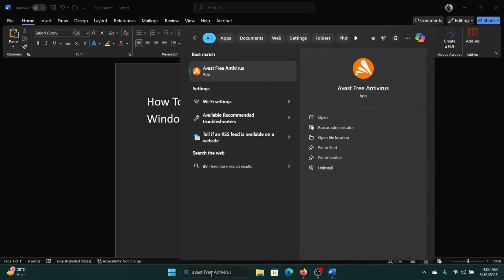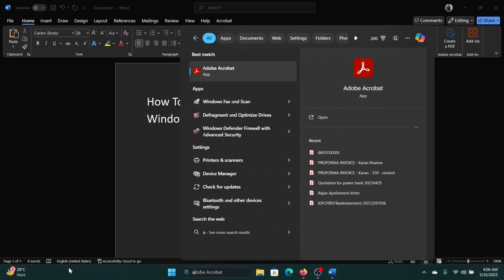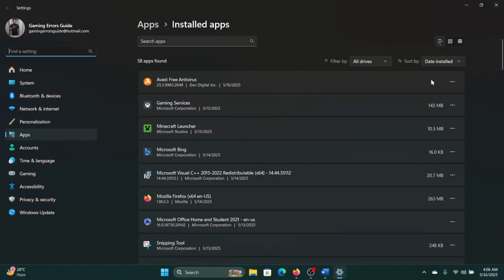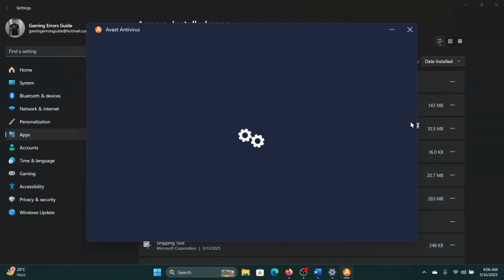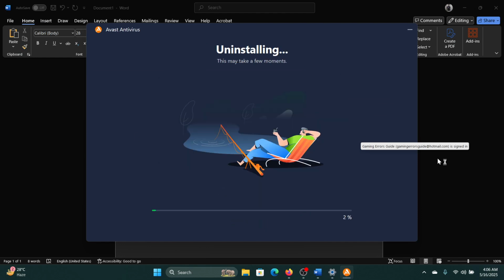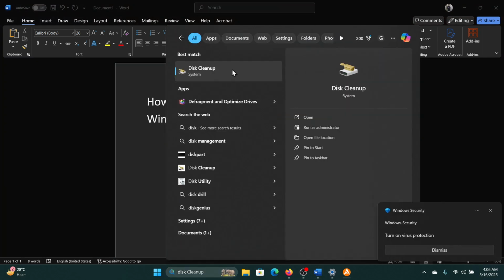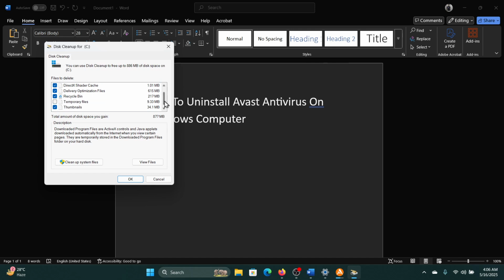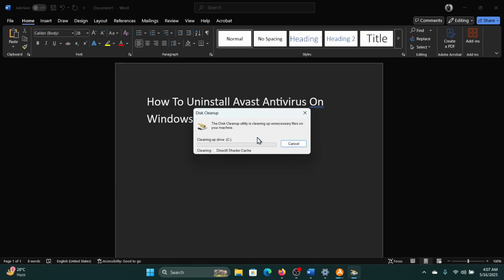How To Uninstall Avast Antivirus On Windows Computer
Video Title: How To Uninstall Avast Antivirus On Windows Computer

If you wish To Uninstall Avast Antivirus On Windows Computer then please watch this video.